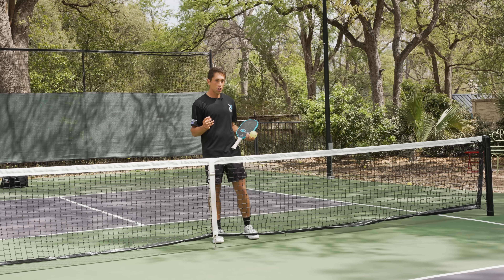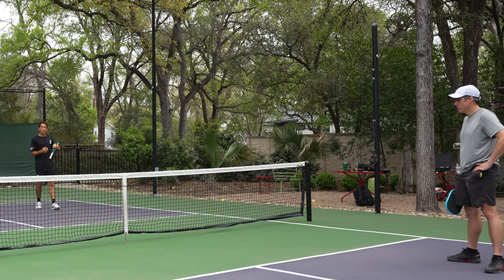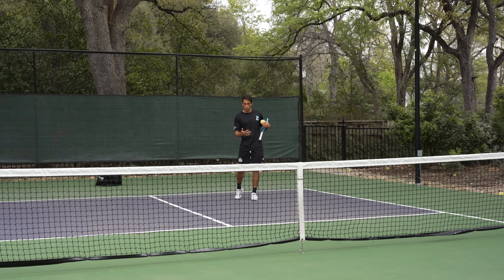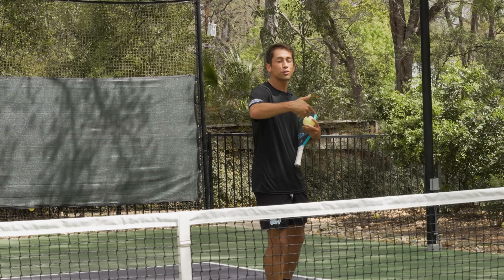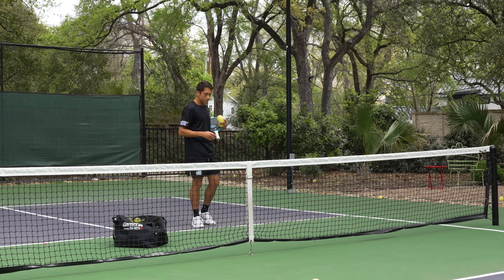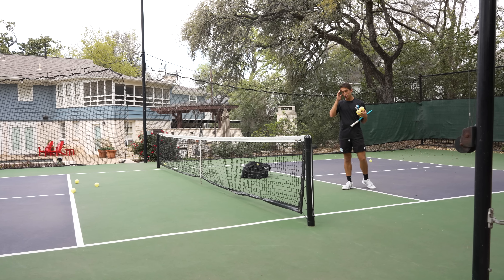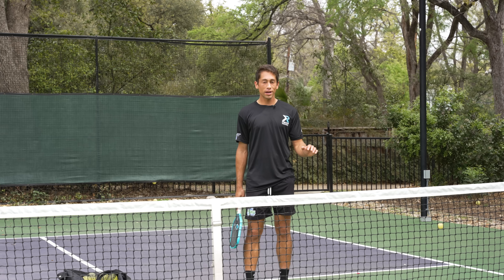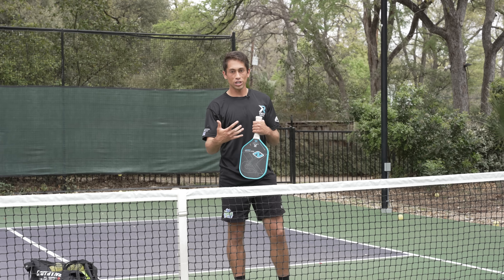Players Absolutely HATE This Pickleball Shot...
You should always try to keep your opponents pinned back at the baseline, right? Well, maybe not always! Zane explains how and when to execute a perfect drop volley.

Purchase your ProXR Zane Navratil Pickleball Signature Paddle on our

Need your Pickleball Rating? DUPR has you covered.